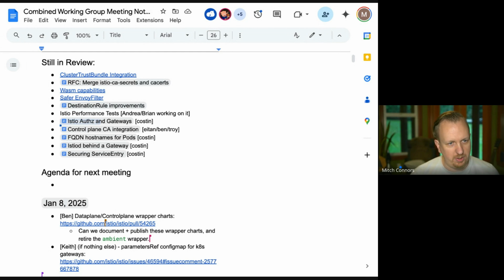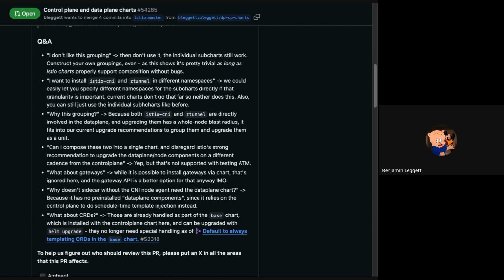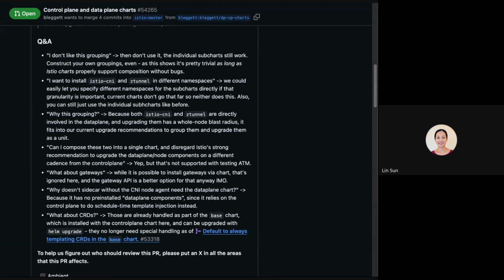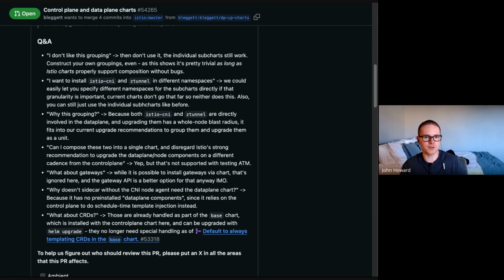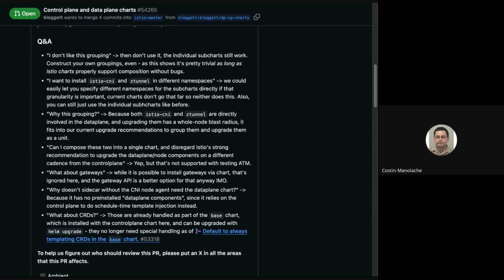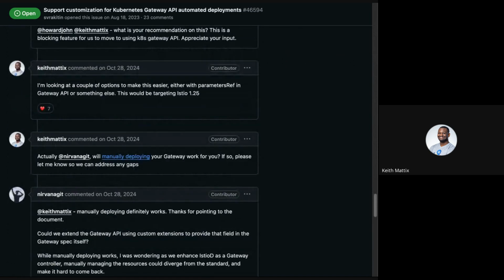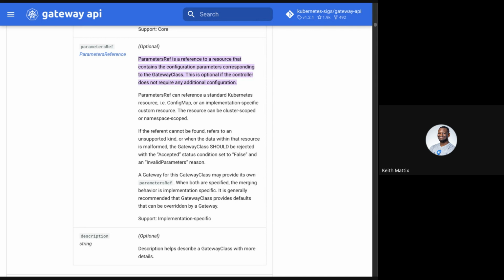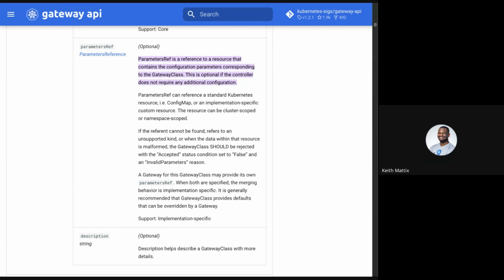Istio WG Meeting - 2025/01/08 08:59 PST – Recording